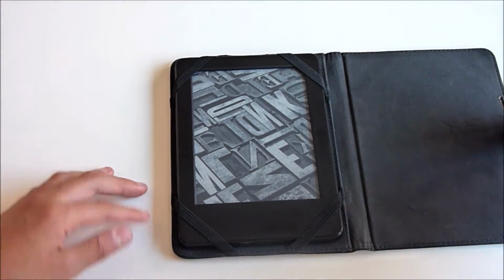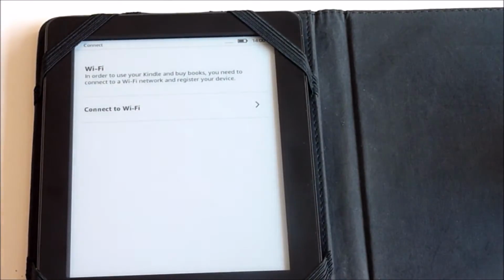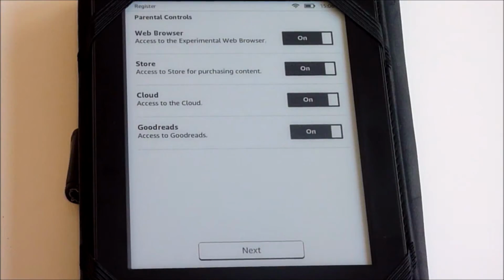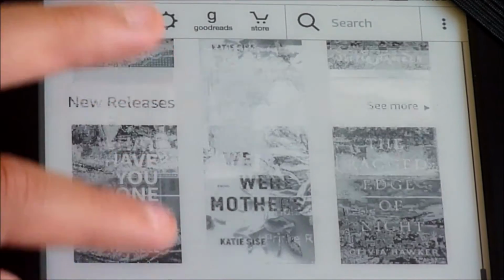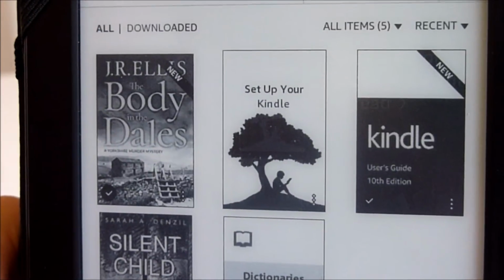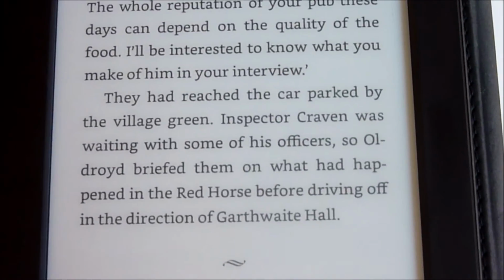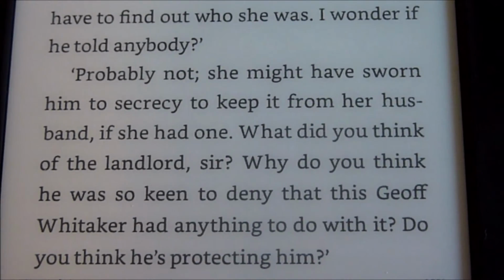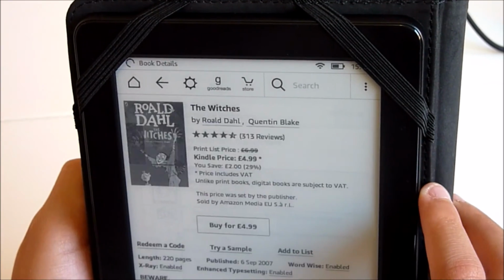KINDLE E-READER REVIEW AND DEMONSTRATION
How to use a Kindle and I'm also going to demonstrate and review the Kindle E book reader.

Kindle glare free